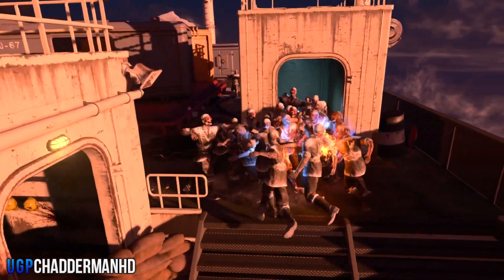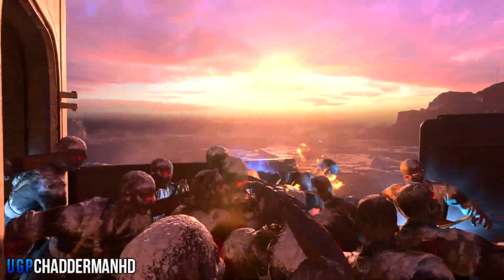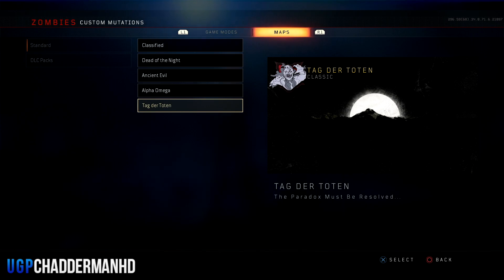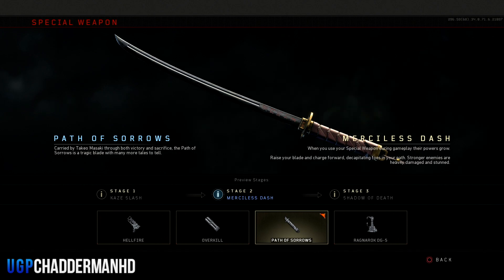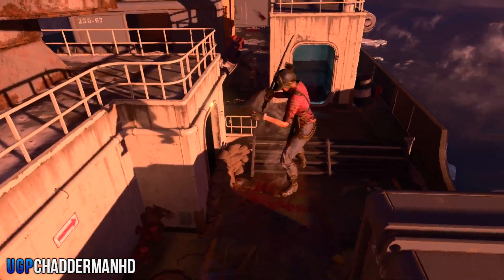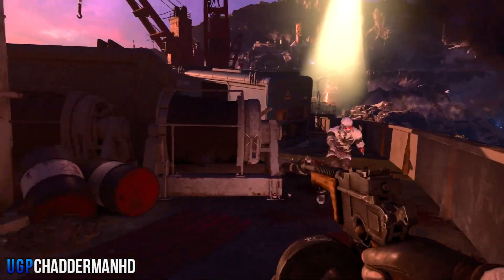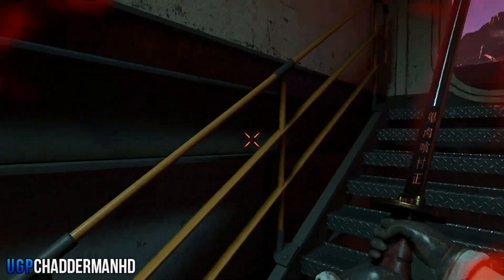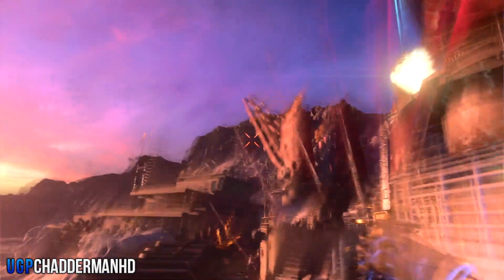BO4 Zombie Glitches: Sword Lunge Barrier Glitch "Tag Der Toten Glitches" Black Ops 4 Zombie Glitches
What's going on guys and welcome back to another video on Call of Duty: Black Ops IIII. What you're about to see is an Insane Super Lunge High Barrier zombie glitch on Tag Der Toten! Enjoy!

 ▻Founder(s)
Super Dash Pause Method - S10Px
Spot Found by z CerealGlitchers